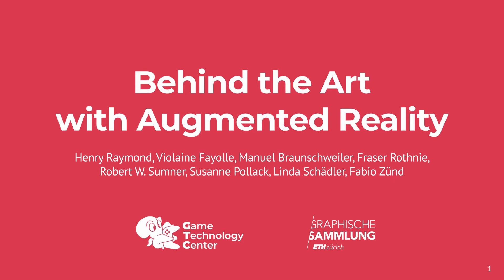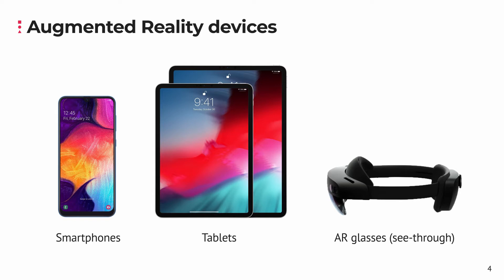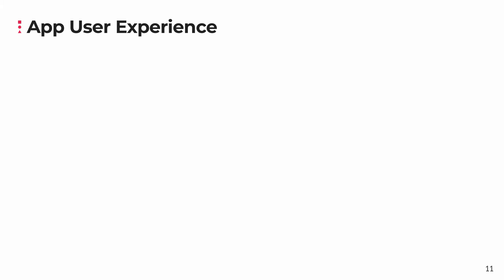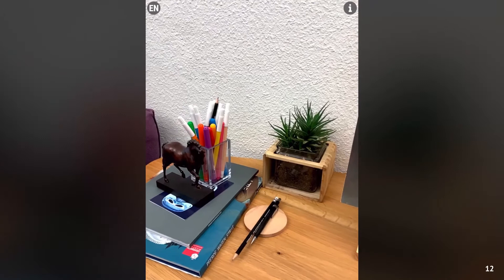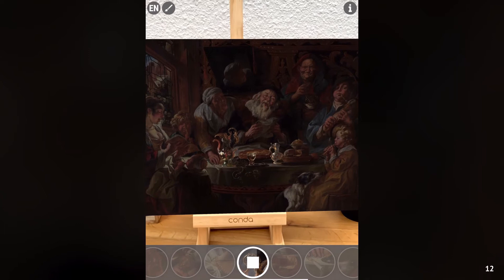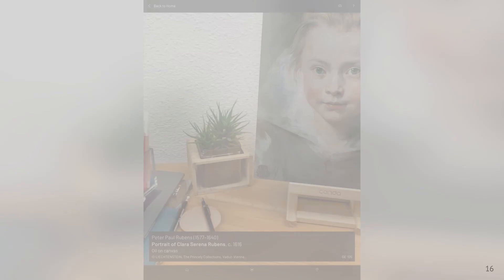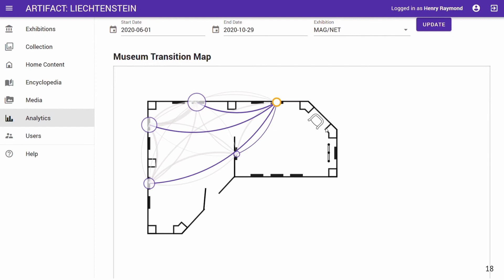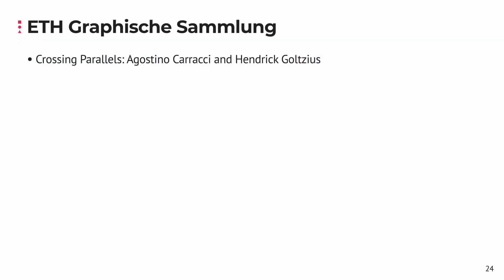Behind the Art with Augmented Reality (Henry Raymond et al)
CIDOC2020 hosted by the Museum of Art and History of the City of Geneva
Session 3 (Monday 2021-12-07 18:30-20:30 CET)
Digital asset management and knowledge management
Paper 2: Behind the Art with Augmented Reality
Henry Raymond, Violaine Fayolle, Manuel Braunschweiler, Fraser Rothnie, Robert W. Sumner, Susanne Pollack, Linda Schädler, Fabio Zünd (Game Technology Center, ETH Zurich)